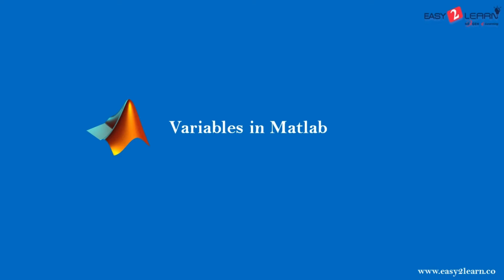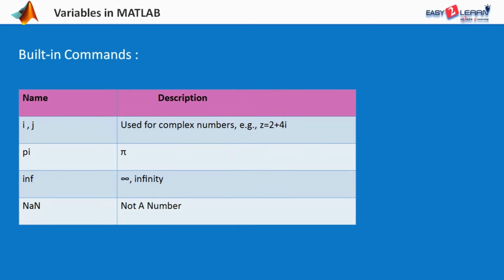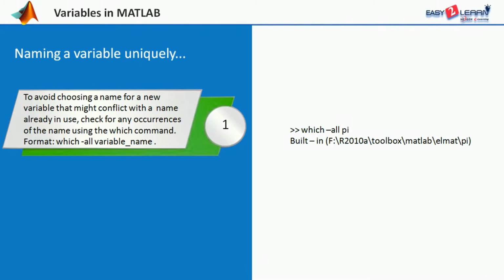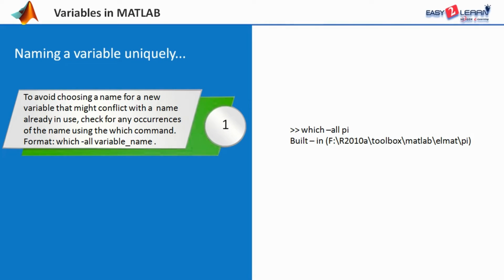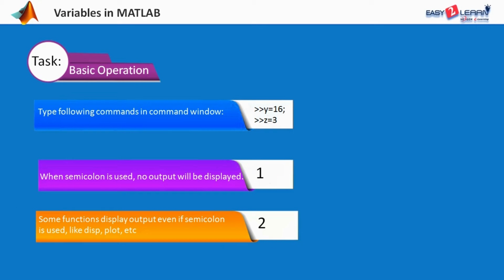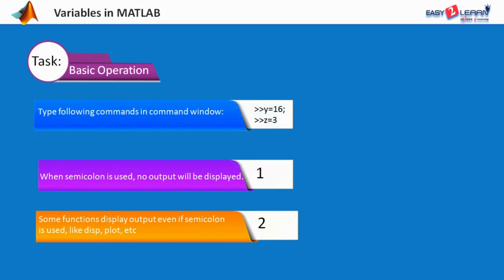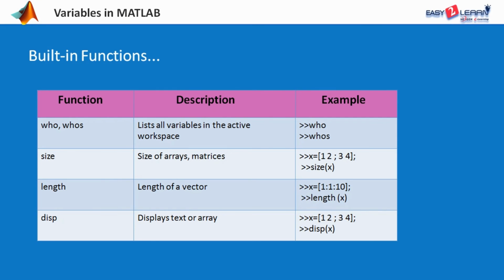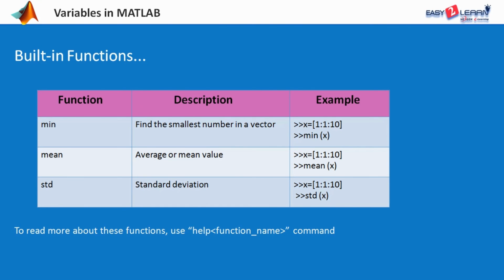Variables and assignment operators